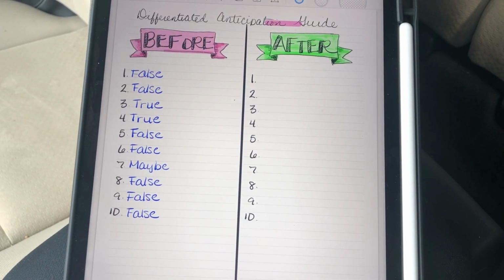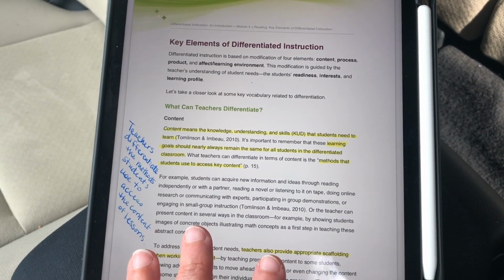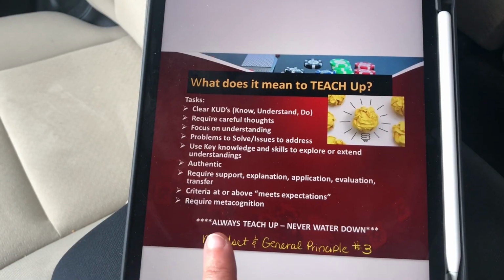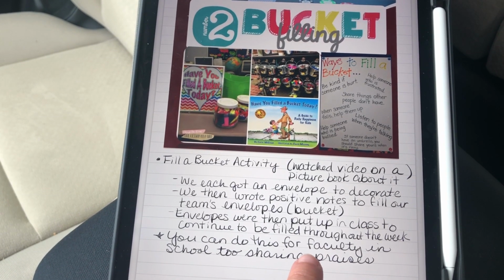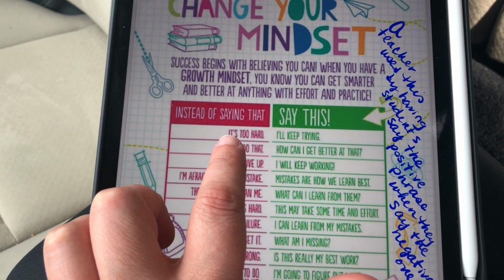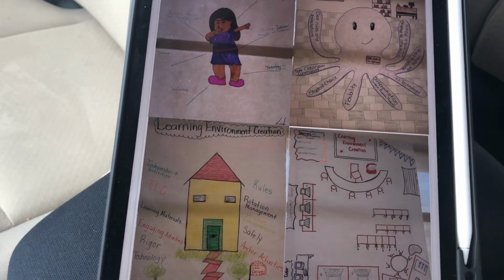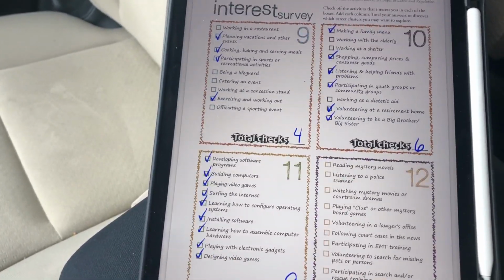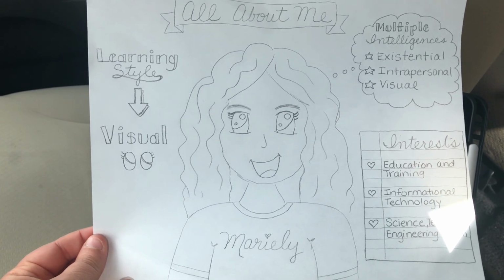Differentiated Instruction PD Course Part 2 | Summer Break S2 E16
Hello! My name is Mariely Sanchez and I'm a 4th grade teacher in South Florida. I'm currently working towards earning my Reading Endorsement which is a state requirement in Florida for elementary teachers. Come along with me as I continue working in Competency 4 on Differentiated Instruction. *~* See below for more info *~*